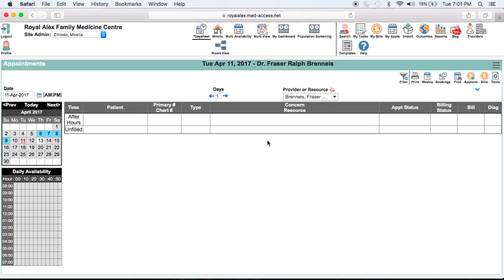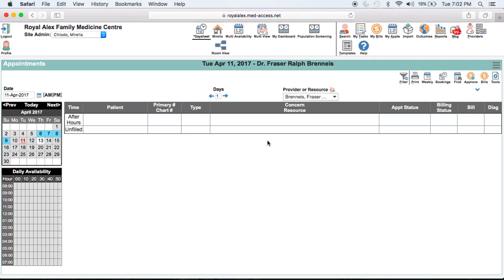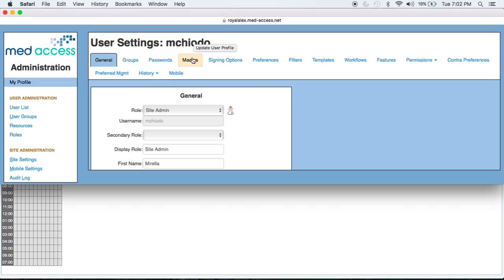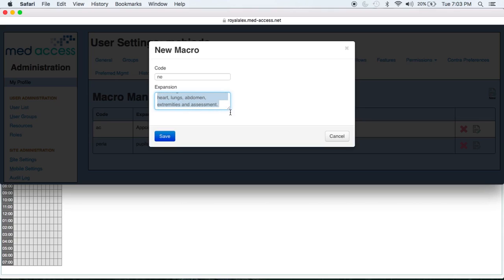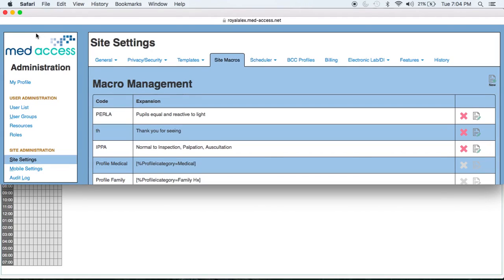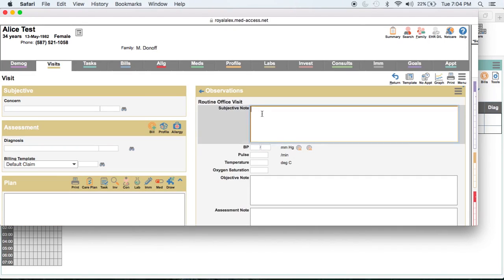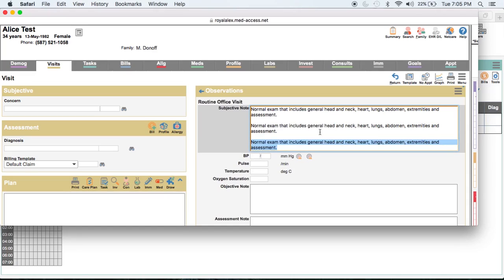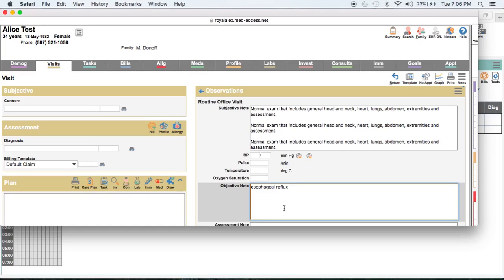Using ‘Macros’ in Med Access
‘Macros’ are an effective way to capture patient critical information in a consistent and time efficient way
Allow you to record and repeat standardized words, sentences or even entire letters
Macros can be personalized (by individual) or for use by the entire clinic (site administrator only)
Med Access is shipped with some system macros (search helpfiles – ‘dynamic embedded’ or ‘complex’ macros
Multiple ways exist to expand macros into the desire free text field in the patient record